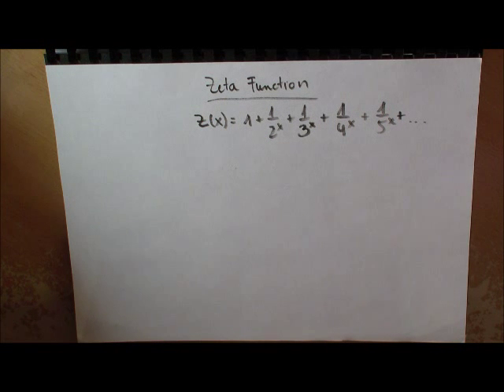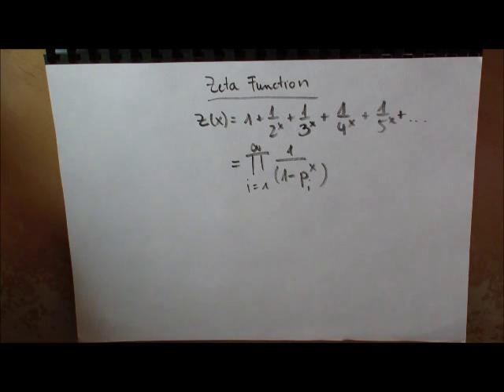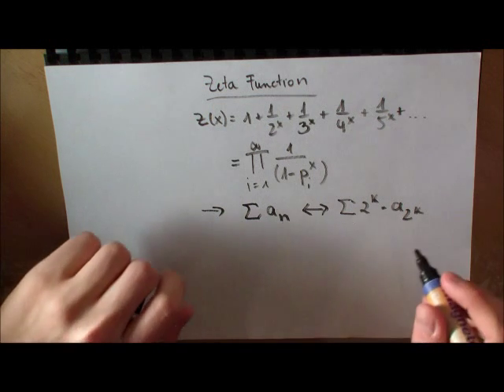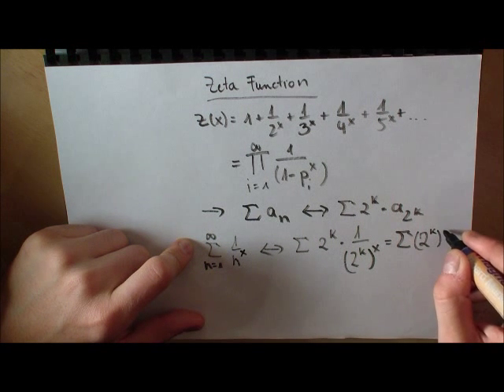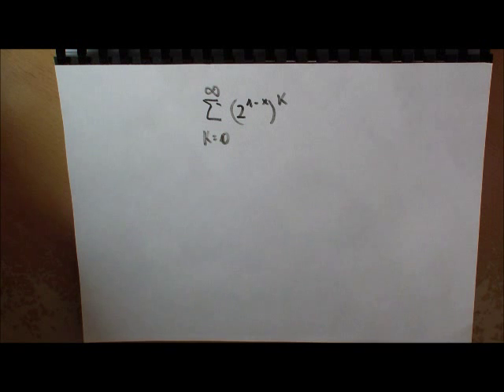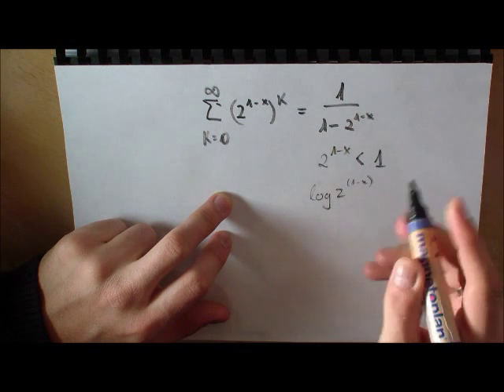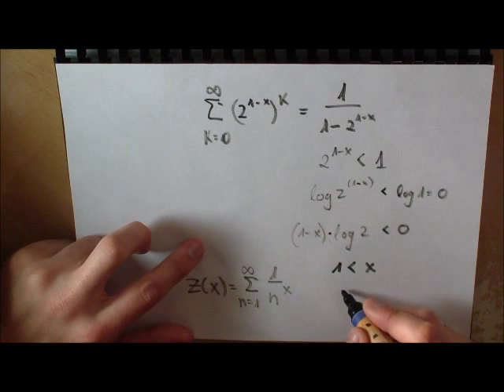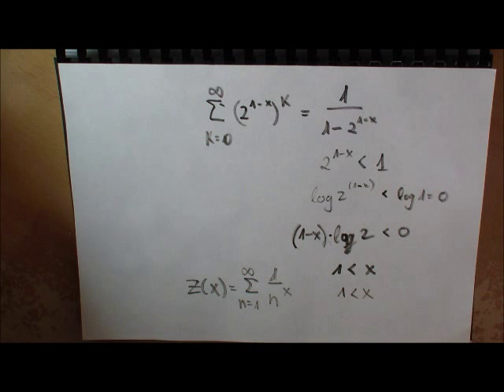Zeta Function - Part 2 - Convergence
Topic: We will take a look at the Convergence of the Euler-Riemann Zeta Function

What you should know:
- Cauchy Density Theorem
- Geometric Series